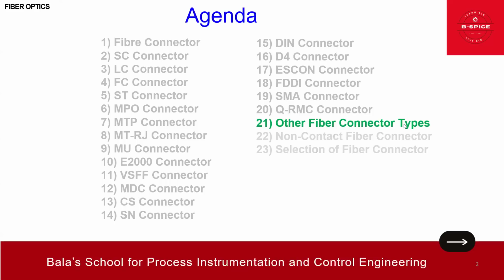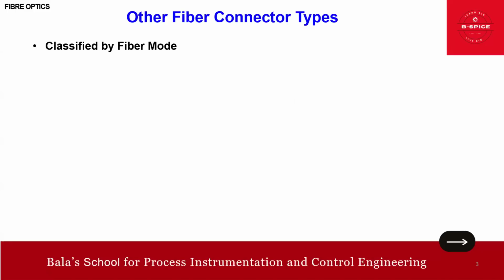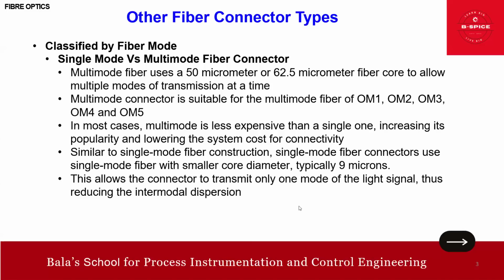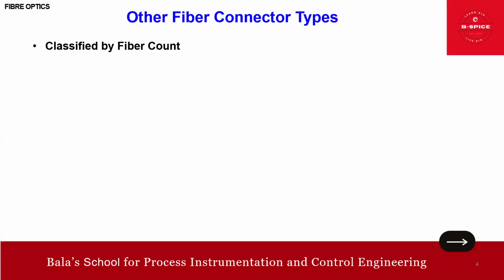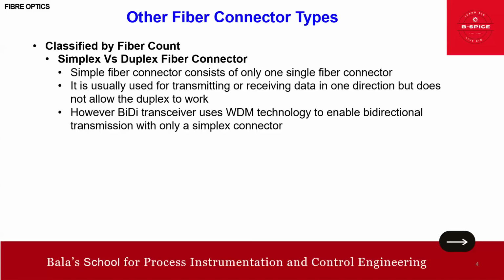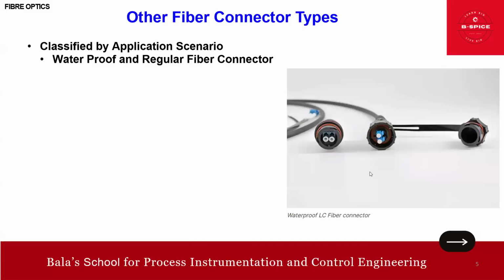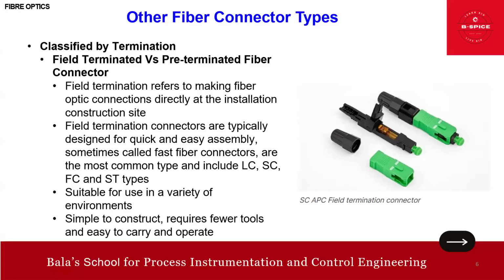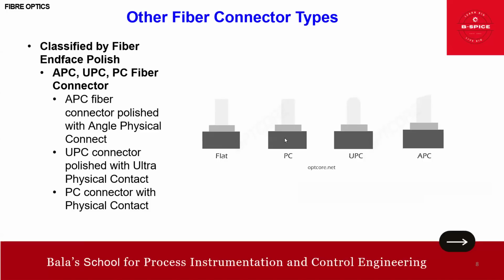FIBER OPTIC CONNECTORS (PART C)